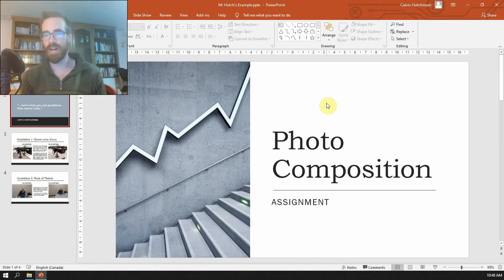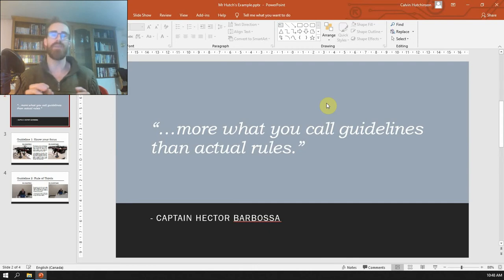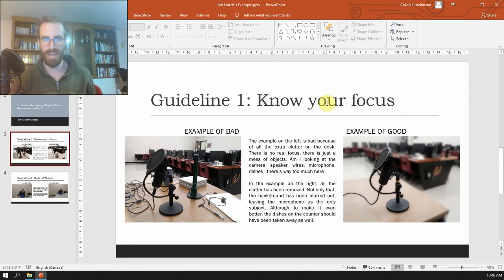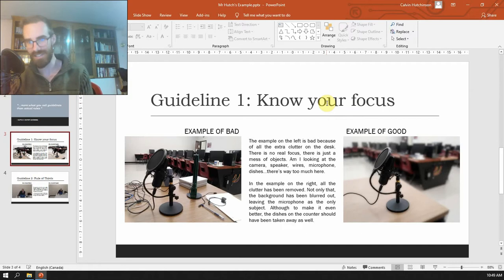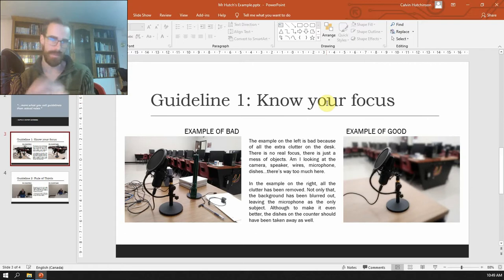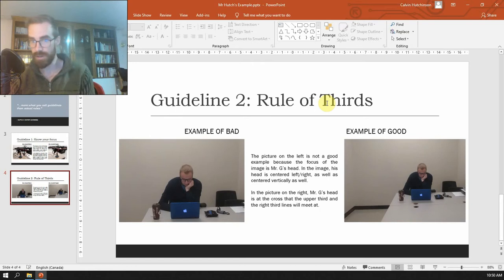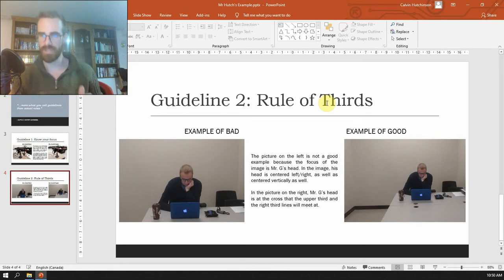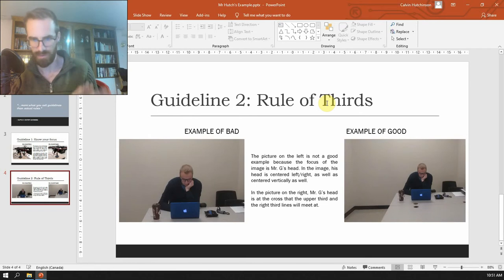Lesson 2 - Assignment Example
Here is a two slide example of the sort of thing I expect you to do for your photography assignment.